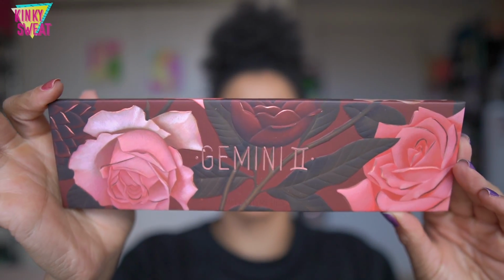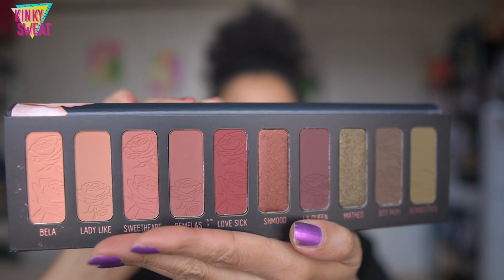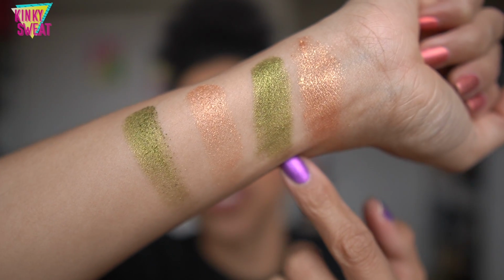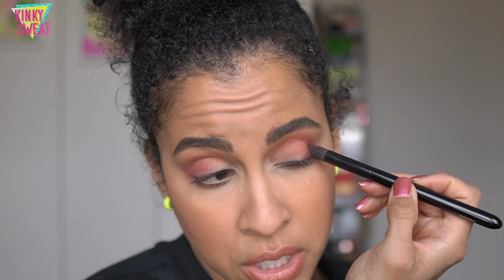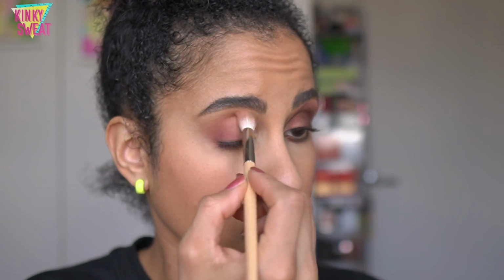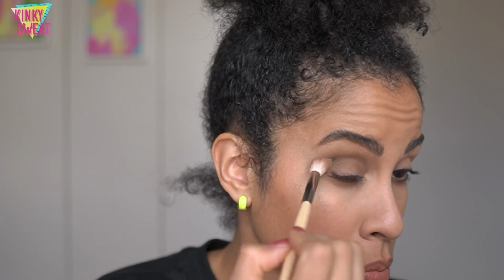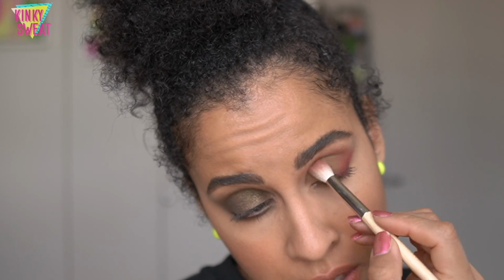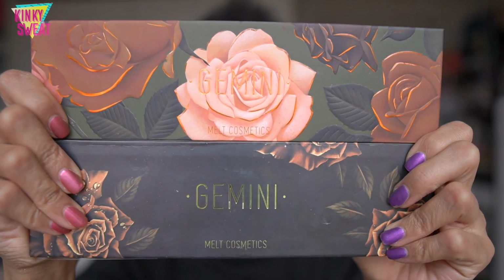MELT COSMETICS Gemini II // Swatches + 4 Looks | Alicia Archer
Hey Frenzzz!

Melt Cosmetics Gemini II has arrived, and this is a first impression (my apologies for not saying that in the video), and please excuse my hair explosion in the back. I didn’t realize how rogue it was until I was editing the footage 🙄 So there’s that. ANYWAY ENJOY THE VIDGEO!!!

Sephora
Melt Cosmetics

➡️ TIMESTAMPS
0:00 Hi Frenzzz
2:04 Detail overview
4:42 Swatches
6:28 Gemini I Metallic Comps
8:27 Demo 1
16:02 Final Looks
18:13 Demo 2
25:04 Final Looks + thoughts

SAIE Głowy Super Gel “Sunglow”
Lisa Eldridge The Foundation
LYS Concealer “MG5 + TN3”
LH Cosmetic Infinity Glam Palette
LH Cosmetics Infinity Highlighter
Suqqu Lip Fluid Fog 109 “Kaorimigami”
**Will be available at Harrods and Liberty London 4/21**
Suqqu Flawless Lip Gloss 111 “Awakicha”

➡️ BRUSHES
Bristles Beauty E0-1
Koyudo Y-7 Eyeshadow Brush
Houkodou Moe Flat Eyeshadow Brush
Tanseido blue set

➡️ CLOTHES
Ikigai Threads **Opens TODAY 4/15 12pm PT/3pm ET**
Gojo Crew Neck

➡️ NAILS
Holo Taco
Right Hand “Encryption Key”
Left Hand “Flash Drive”
Matte Top Coat

➡️ EARRINGS
ISLYNYC Earrings
*In-store exclusive*

KINKYSWEAT
➡️ LOGO?

➡️ SKIN TYPE!?